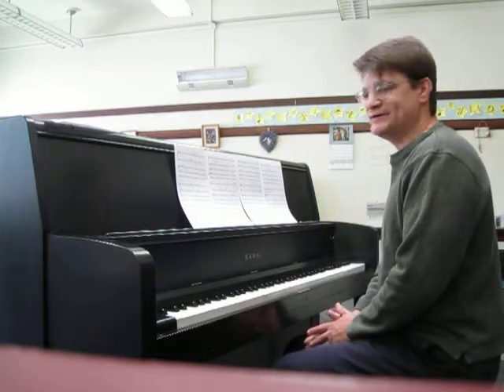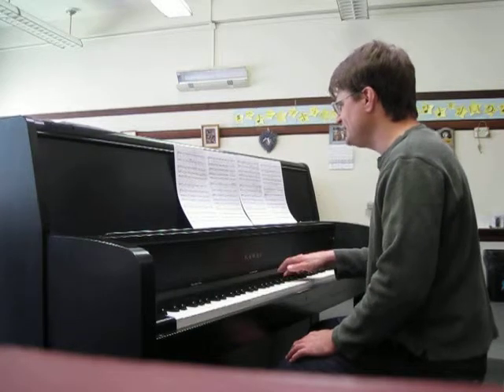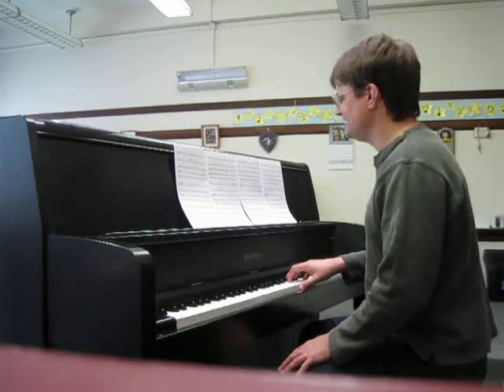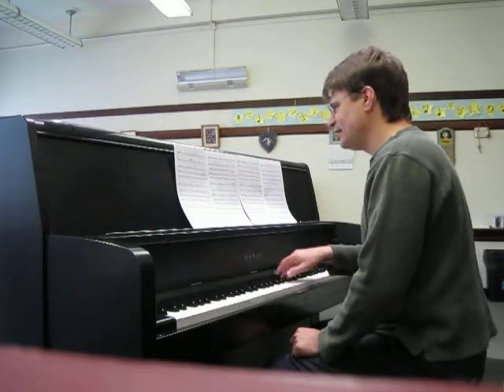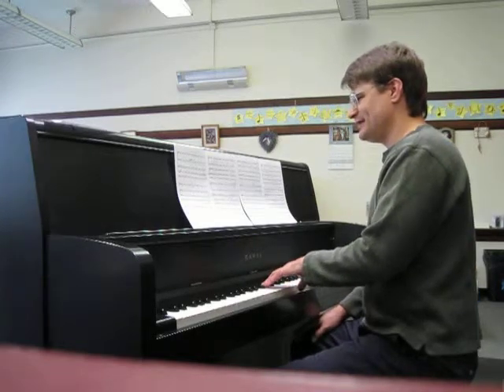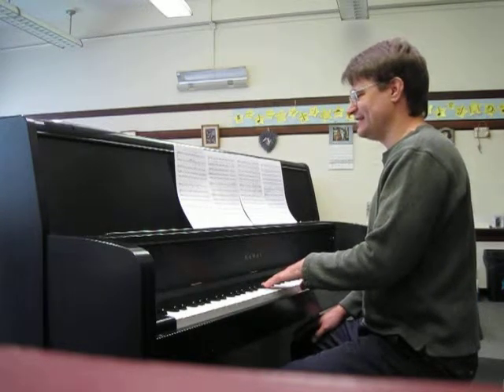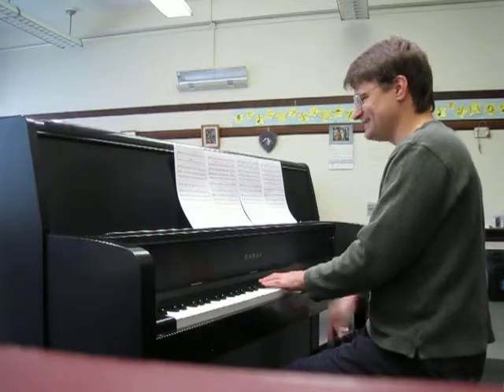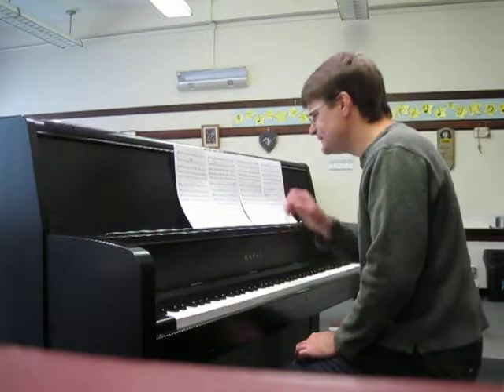This Is The Day - Soprano - Part 2